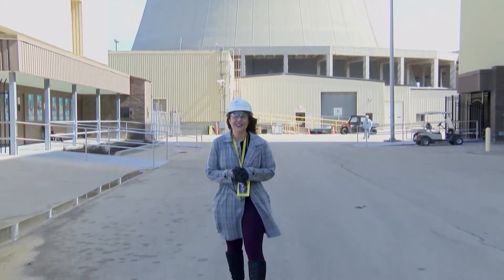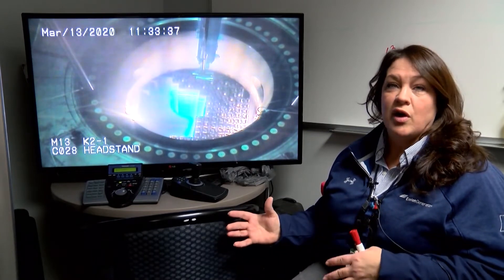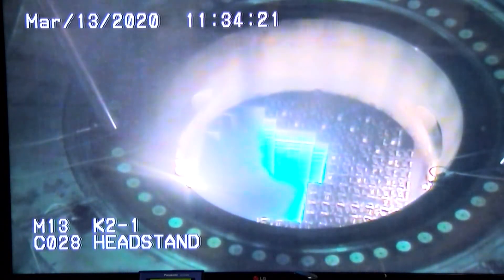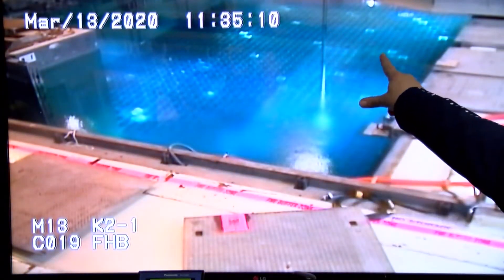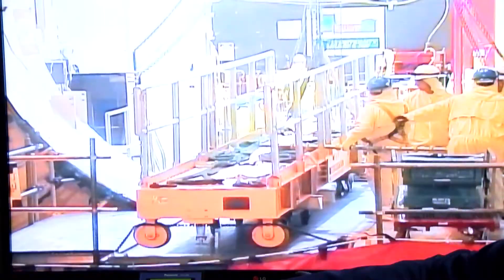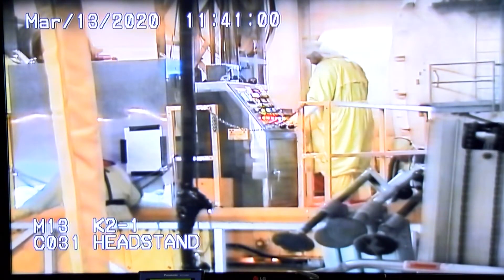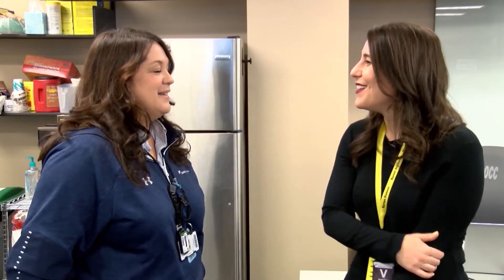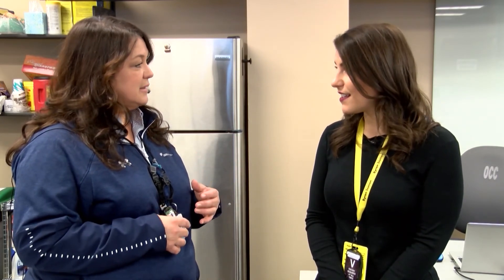A Field Trip to the Byron Nuclear Generating Station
In this pre-recorded segment, we visit our friends at the Byron Nuclear Generating Station for an inside look at what happens during their refueling outage